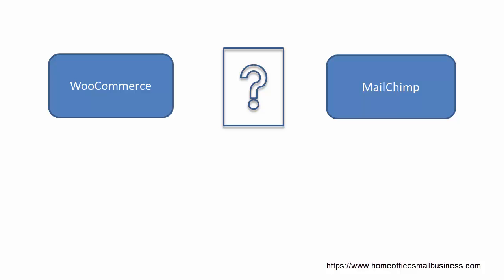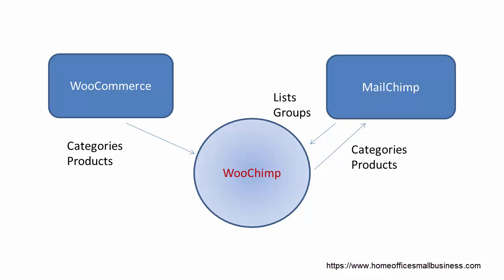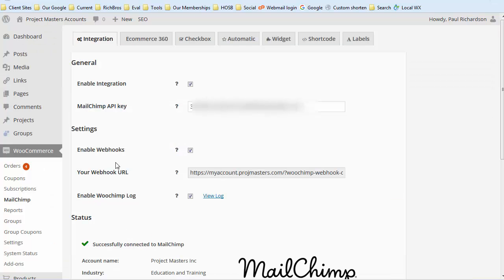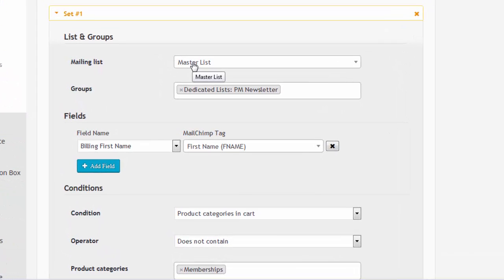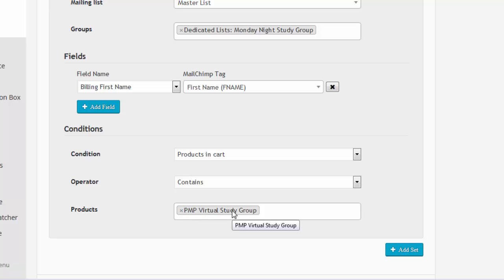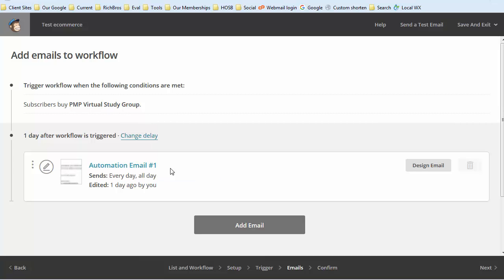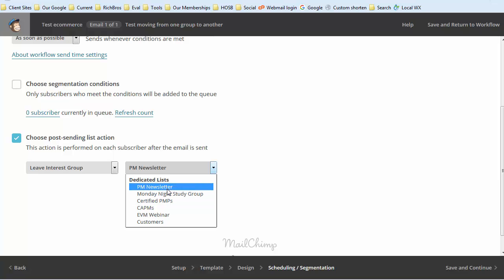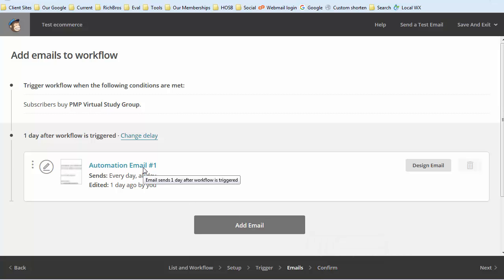How To Connect WooCommerce and MailChimp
A plugin that allows WooCommerce purchasers to be added to MailChimp Lists or Groups and how to remove new contacts from another list or group in MailChimp